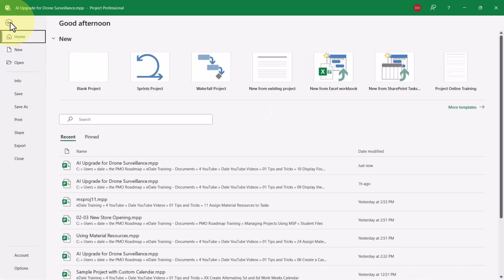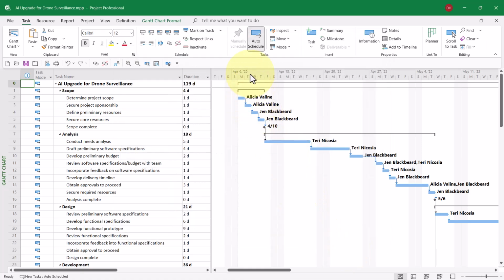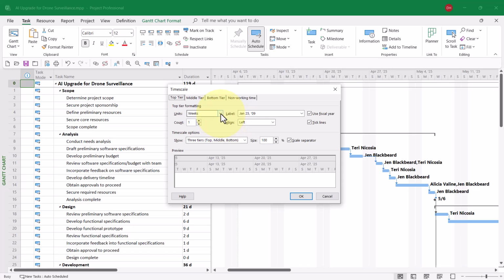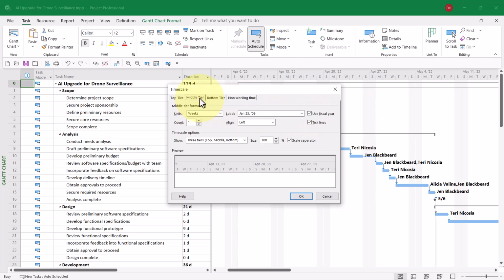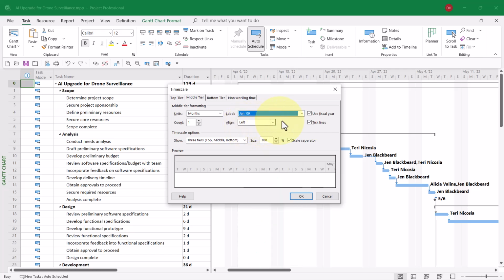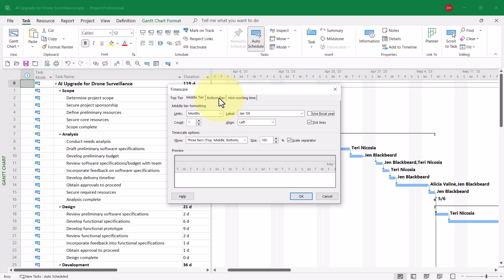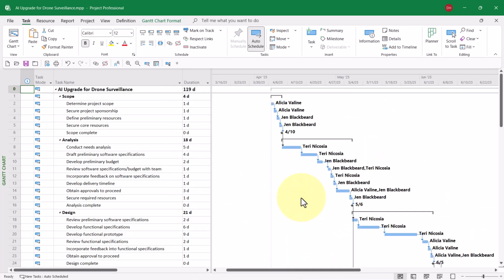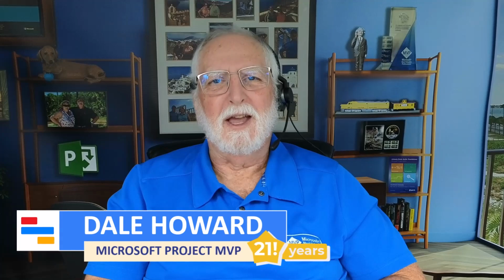Display Fiscal and Calendar Years in Microsoft Project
How to Display Fiscal Years on the Time Scale in Microsoft Project

Need to show fiscal years on your Gantt chart in Microsoft Project? In this quick tutorial, I’ll walk you through the exact steps to configure your time scale so that both fiscal and calendar years are displayed correctly.

🎯 In this video, you’ll learn how to:
✅ Set your organization’s fiscal year start month
✅ Adjust time scale tiers to show fiscal years, calendar months, and weeks
✅ Format date labels for clarity
✅ Ensure fiscal and regular year formats are applied correctly

💡 Pro Tip: While Microsoft Project doesn’t natively prefix fiscal years with "FY," I’ll show you a workaround to make it clear on your timeline.

Have a question? Drop it in the comments, and I’ll be happy to help.